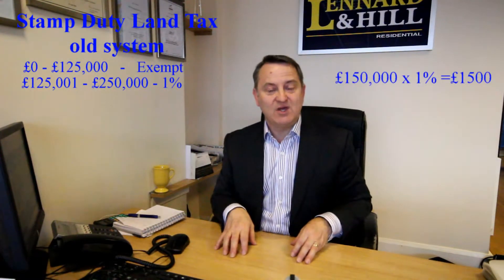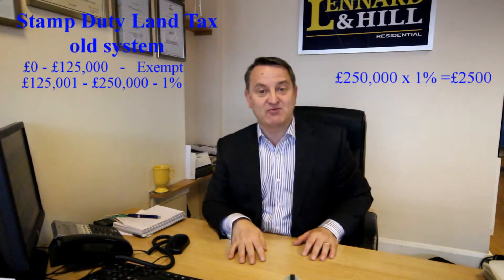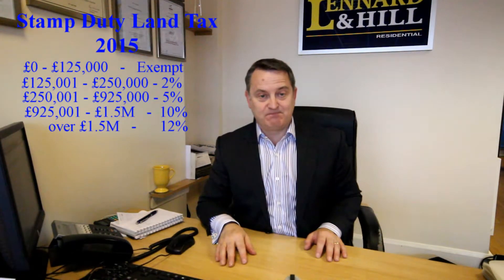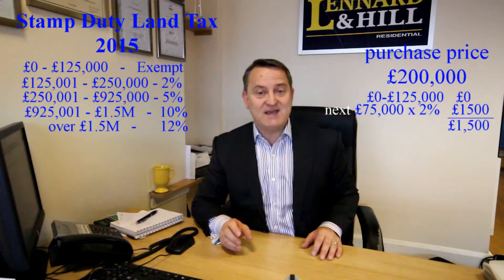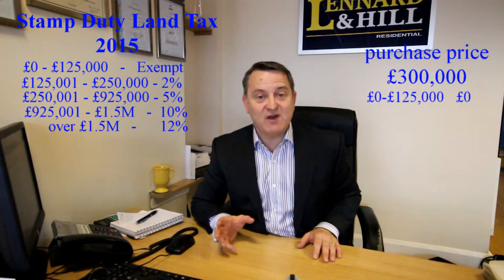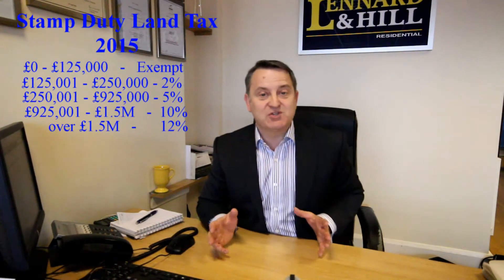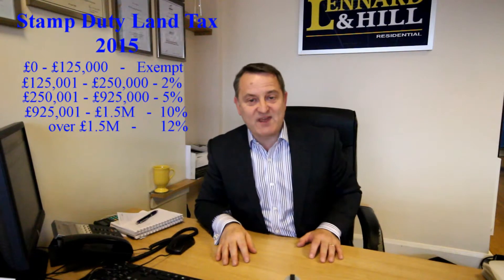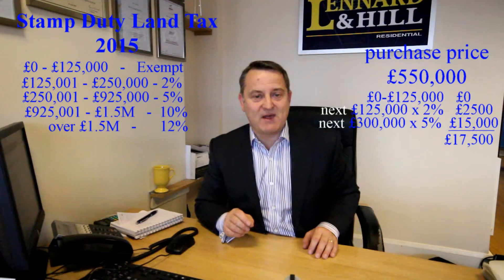Stamp Duty Land Tax Guide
A guide to Stamp Duty Land Tax by Lennard & Hill estate agents in Grays, Thurrock, Essex